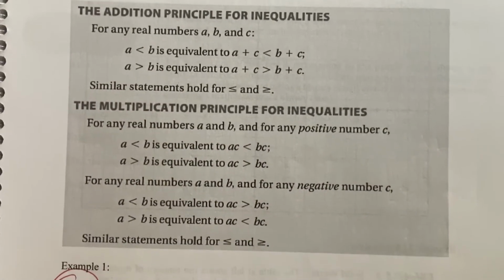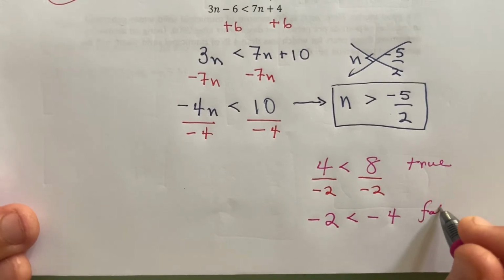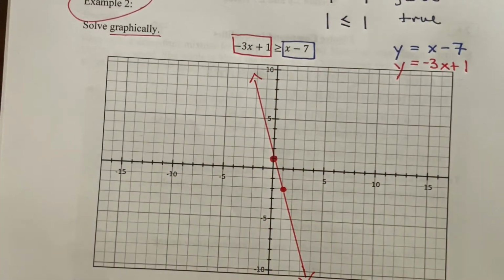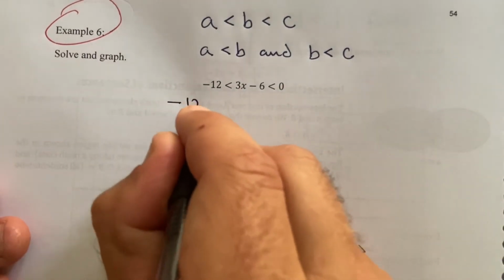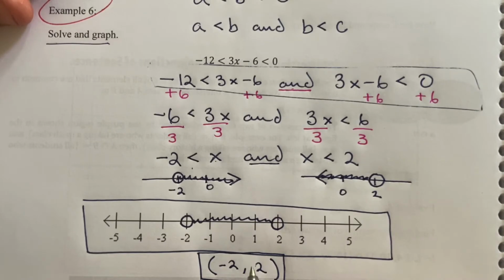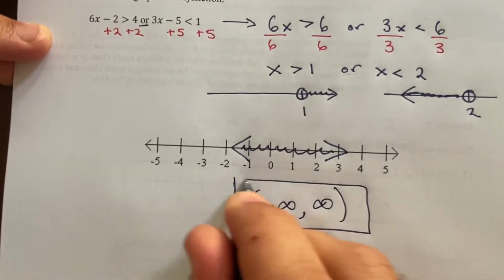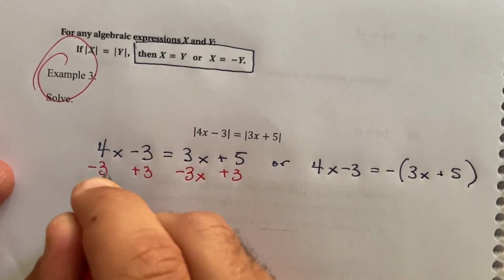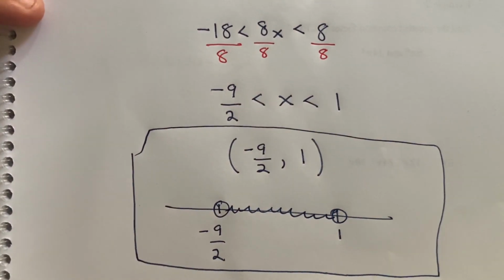Intermediate Algebra: Part 8 (Inequalities and Absolute Values)